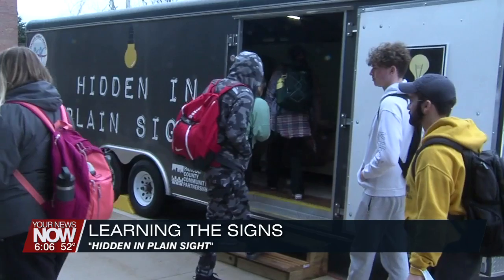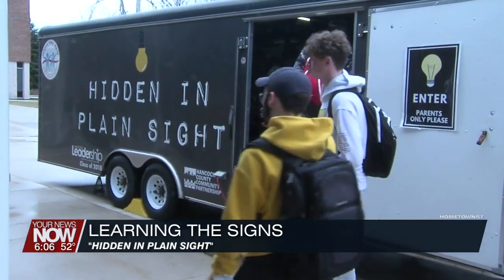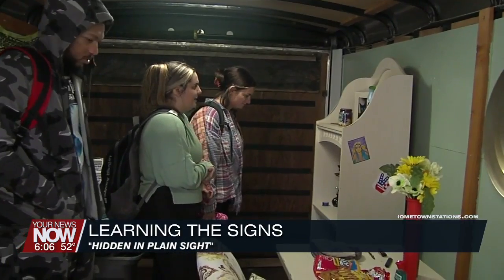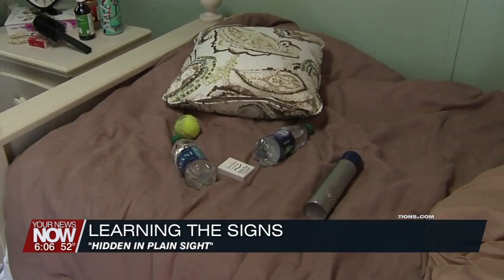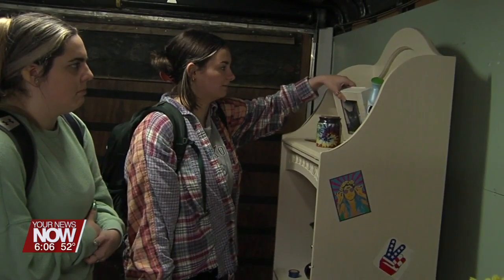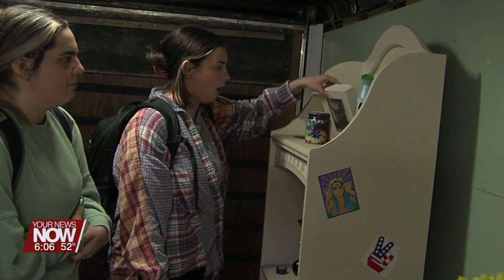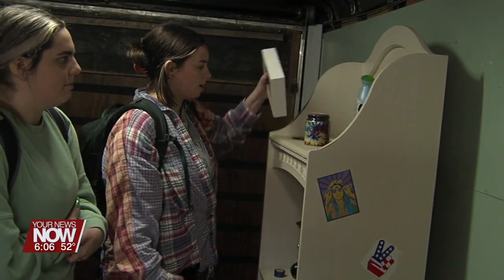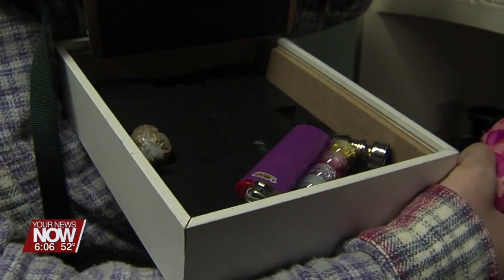Hancock County Public Health brings “Hidden in Plain Sight” interactive display to OSU Lima